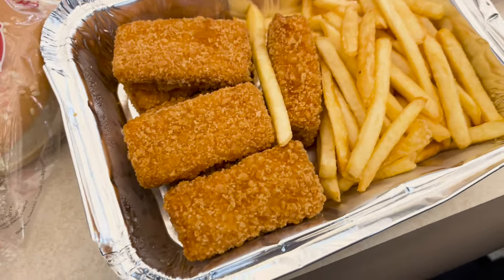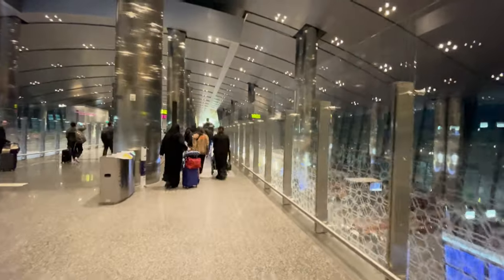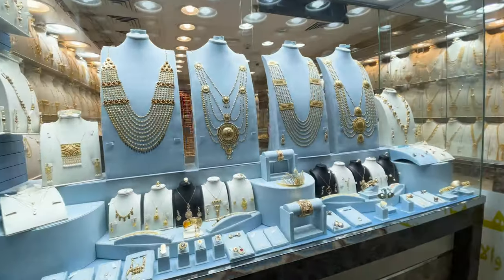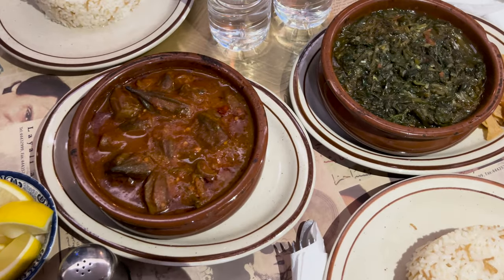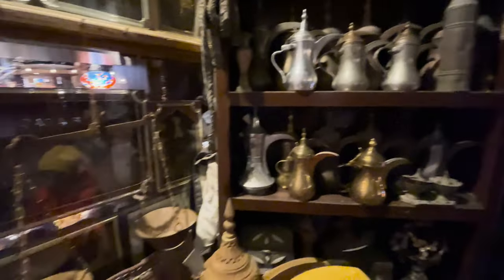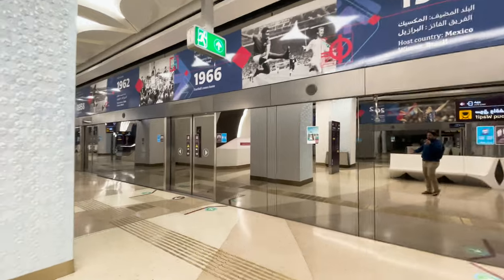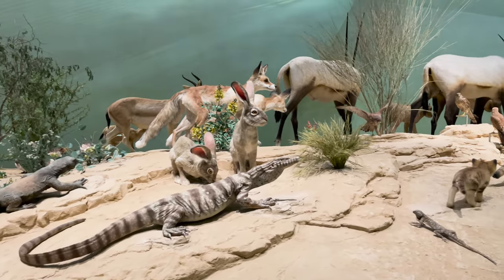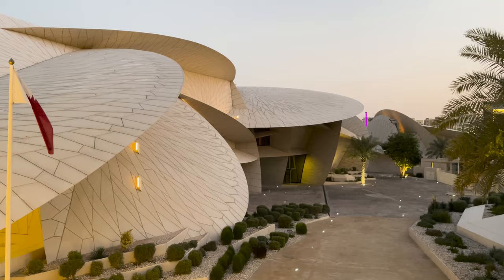Adventures in The World’s Safest Country + HUGE Desert Crystal Building l Qatar, Doha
In this adventure, we take a flight from Jeddah International Airport and arrive in Qatar, Doha! We get to our beautiful hotel and journey through the heart of Doha!
Next, we have dinner in historic Souq Waqif, where the past meets the present. Wander with us through the bustling labyrinthine streets, where the aroma of spices mingles with the vibrant colors of textiles and charming aura.
Doha boasts the cleanest metro system in the world, and we're about to hop on board! Get ready for a sleek, modern, and eco-friendly journey beneath the city's futuristic skyline. We'll marvel at the stunning architecture of the stations and experience a seamless and comfortable ride through the city.
Our next stop is a true gem of Qatari culture and heritage, the National Museum of Qatar. Step inside this architectural marvel, designed by Jean Nouvel, and immerse yourself in Qatar's rich history. From interactive exhibits to breathtaking art installations, we'll uncover the story of this nation's evolution, from its nomadic roots to its modern-day splendor.

Throughout the vlog, you'll be captivated by the fusion of tradition and innovation that defines Doha. Join us as we capture the essence of this incredible city, where ancient traditions coexist harmoniously with futuristic aspirations.

Don't miss out on this exhilarating adventure through the soul of Doha!